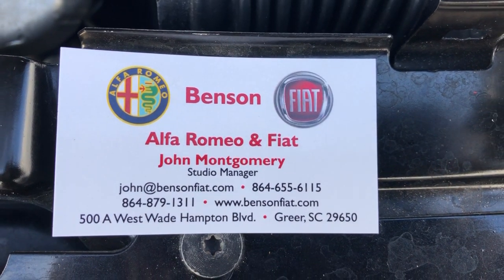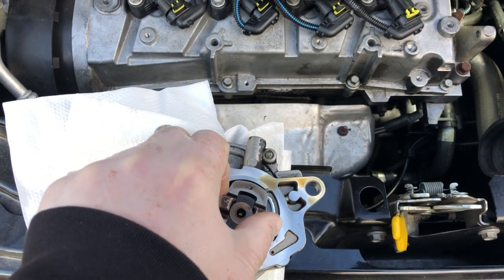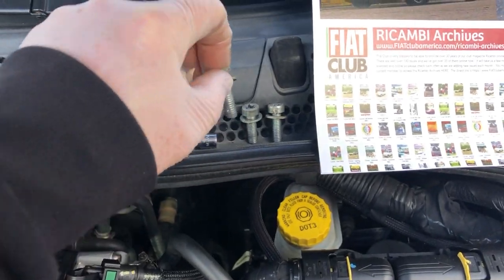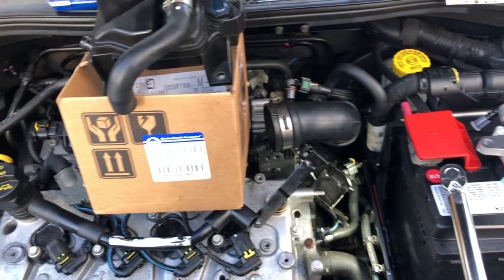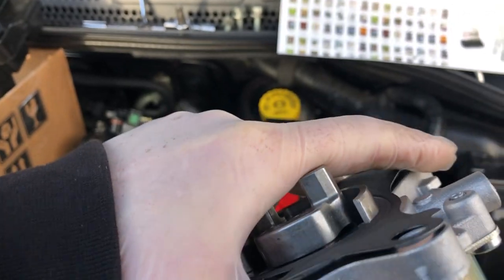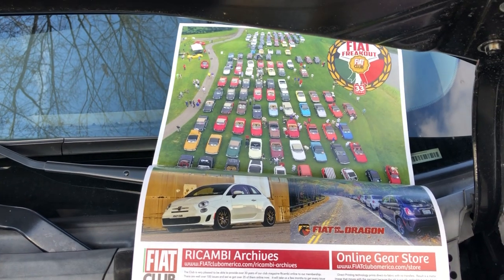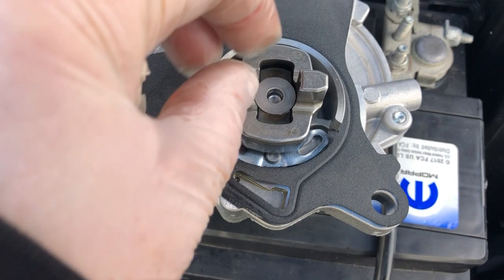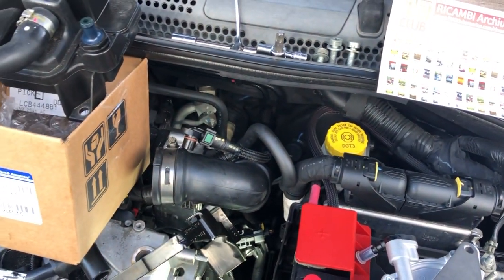Fiat 500 1.4L Vacuum Pump Replacement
Here’s a video showing the installation of the Fiat 500 1.4 liter vacuum pump that is on the side of the engine block. The pump comes with a gasket and port and it is not a difficult job to replace. The turbo model is very similar.
To do this job you’ll need a 8 mm and 10 mm socket quarter inch drive ratchet, extensions and small inch pound torque wrench. Torque on the pump bolts is 15 foot pounds or 180 inch pounds.